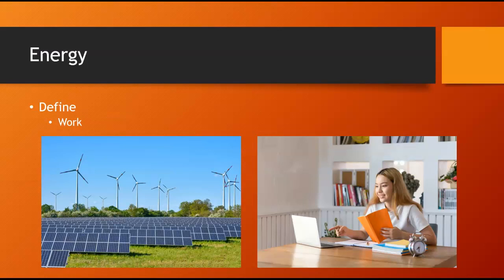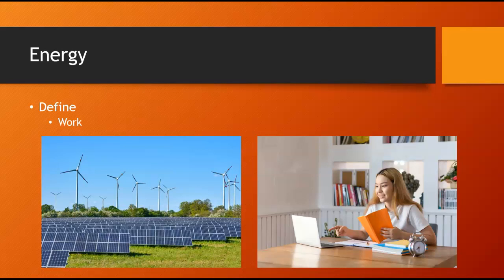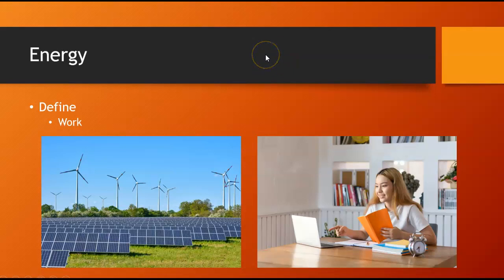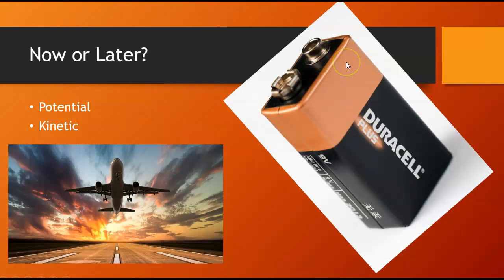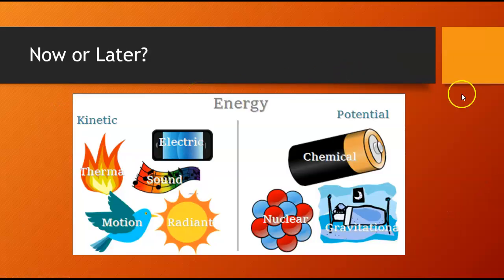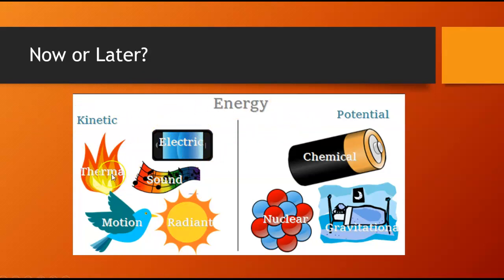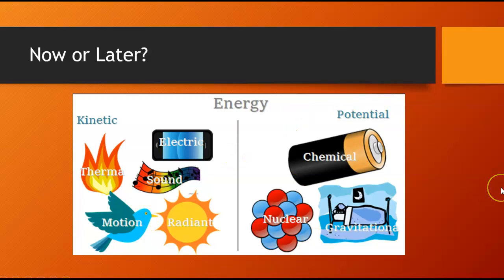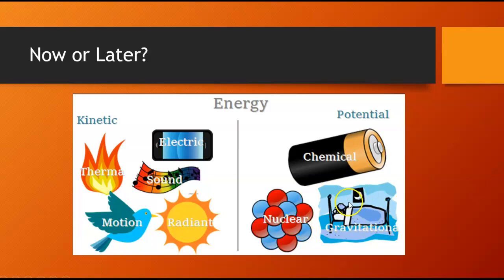Energy (Surface Level)